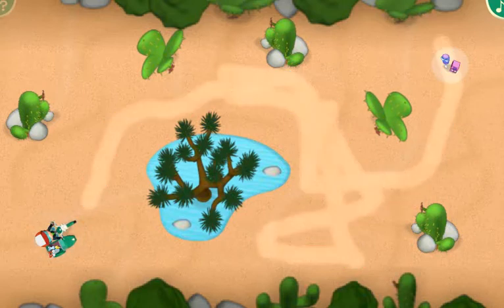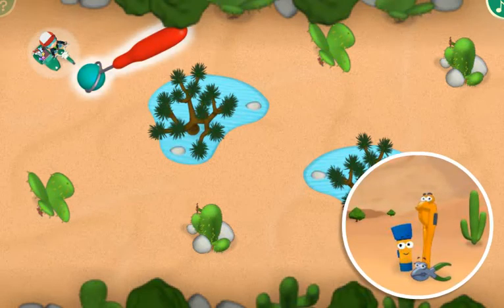Handy Manny - Motorcycle Reunion ( Nick Jr ) | How to Play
Handy Manny - online game. Games for Kids free of violence.